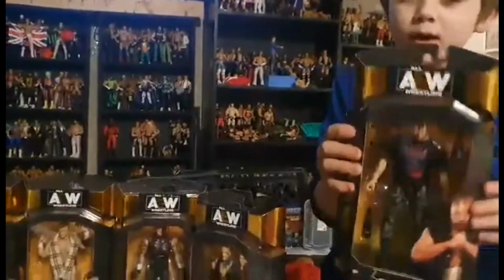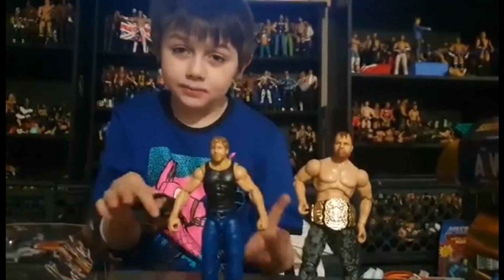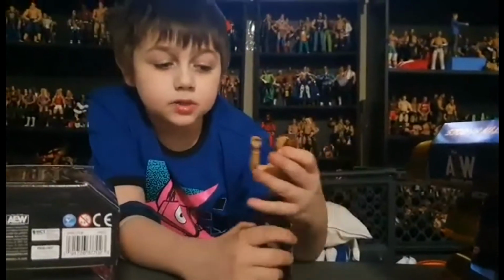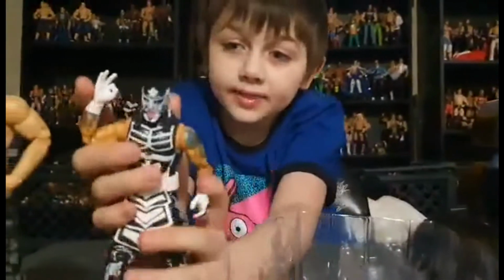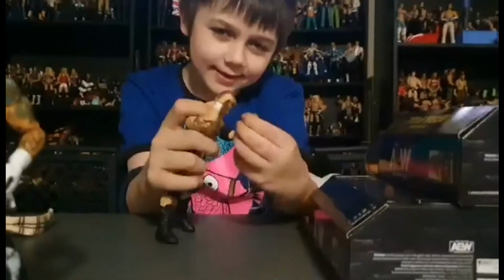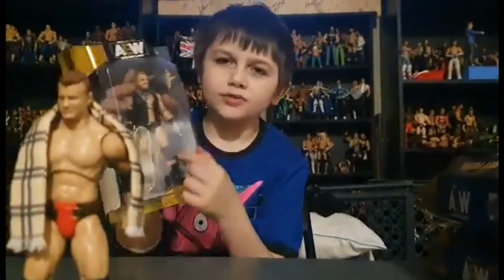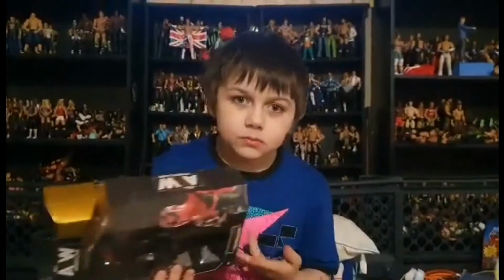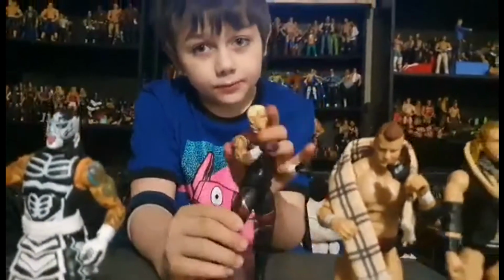SWJ - STEVEN FIGURES - UNBOXING PROWRESTLING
Hi My name is Steven and I am a little boy battling an incurable brain condition that has fallen in love with the world of wrestling and everything about it from figures to watching it on TV to attending live shows.

Today I am sitting down and getting to the nitty gritty unboxing AEW Unrivaled Series 2.  This is an amazing line with some banging figures that make me smile to add to my collection.

It is Cero Miedo (No Fear) time and time to have fun unboxing and chatting about the different parts of these figures.

What is your favourite figure out of Series 2?